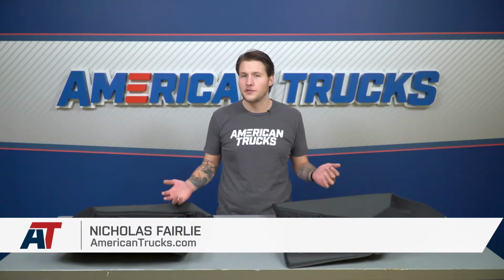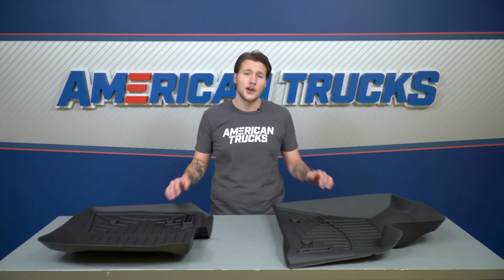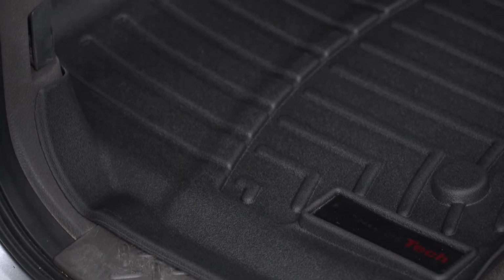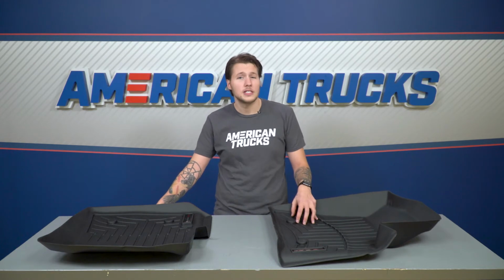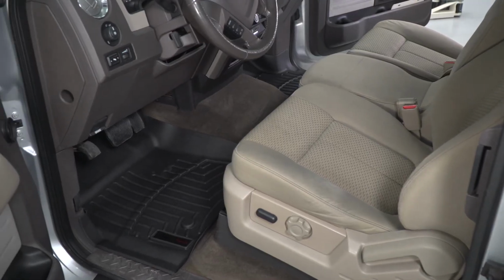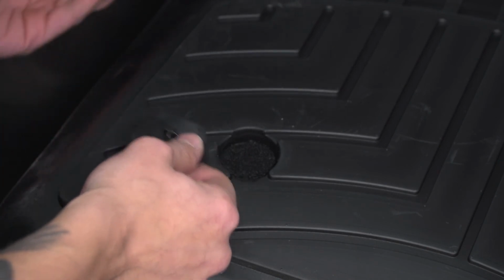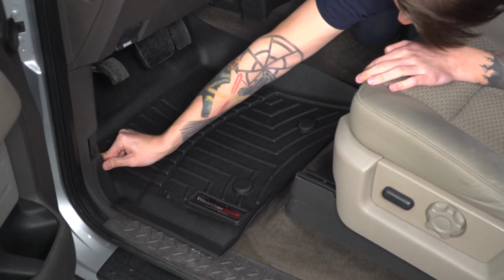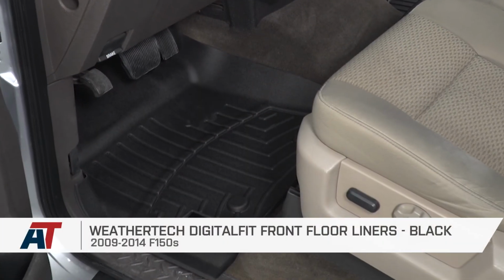2009-2014 F150 Weathertech DigitalFit Front Floor Liners - Black Review & Install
Protect your F-150's carpet from all sorts of stains by redirecting spills and dirt into a lower reservoir on these Weathertech DigitalFit Front Floor Liners. This pair of USA-made black floor liners are crafted out of tri-extruded materials and chemical resistant for easy cleaning.

Item T527363
MPN# 441791

Laser Cut for Complete Protection. These WeatherTech DigitalFit Front Liners are a premium floor mat option that provides full protection for the entire front carpet area of any 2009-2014 F-150 model.  Laser measured and cut for a precise fit, they will perfectly mold to the F-150’s foot wells and extending past the pedals on the driver’s side. Their deep grooves and lines will any dirt, dust or spills away from the carpet, trapping it in the reservoir. These DigitalFit Front Liners are then easily removed and cleaned, ensuring the cabin’s carpet remains pristine and showroom fresh for years to come.

Made in the USA.  The WeatherTech DigitalFit Front Floor Liners are manufactured from a patented high-density tri-extruded composition that provides a rigid core and surface friction to keep them securely in place. To ensure a precise gap-free fit, each mat is laser measured and cut. They are a also chemical resistant and easily cleaned with simple soap and water.

Hassle-Free Installation. The WeatherTech Floor Liners use the factory retention system to prevent any slipping and will easily install in 15 minutes or less. Simply remove the factory carpets and place the new DigitalFit Liners in their place, pressing firmly to ensure they secure to the carpet area. No tools are required.